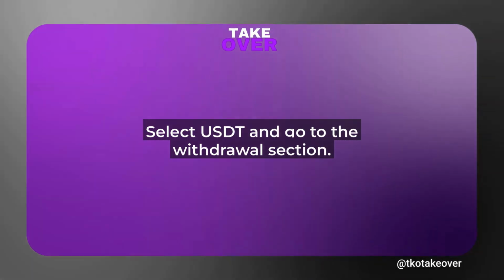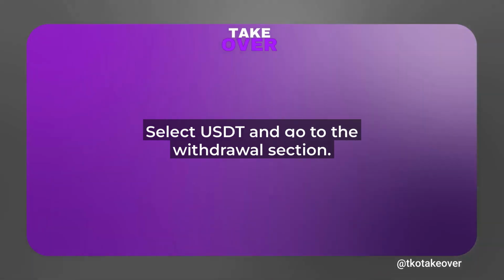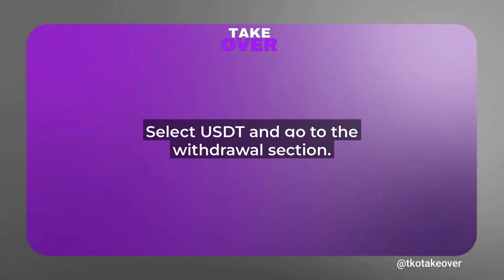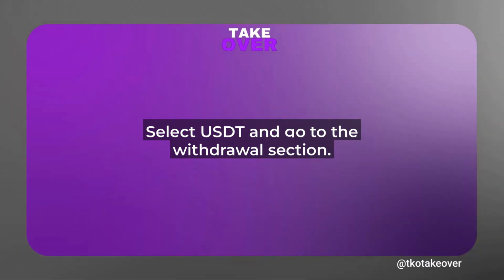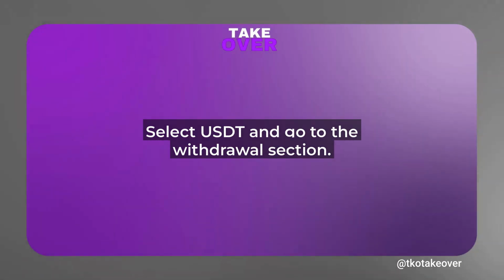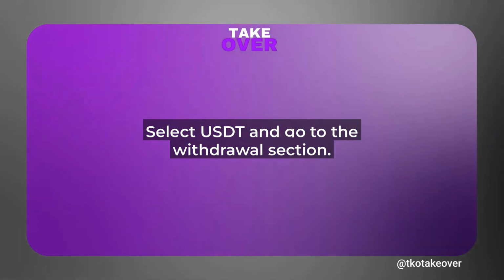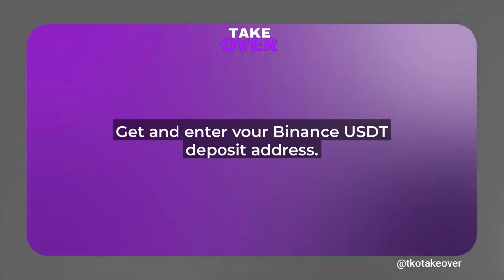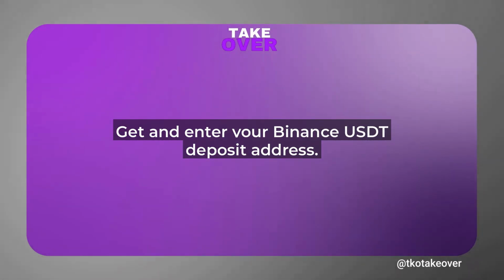How To Transfer Usdt From Gmce To Binance 2025